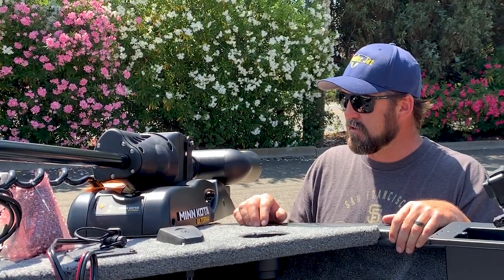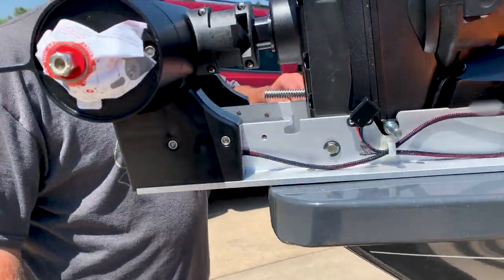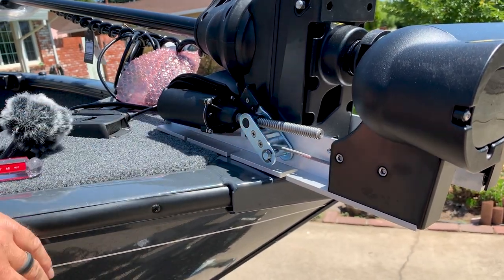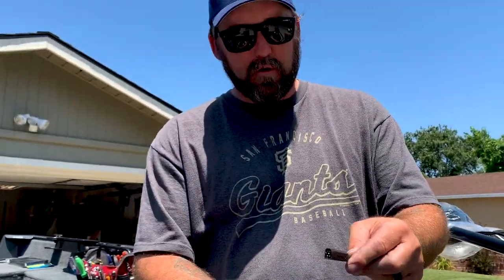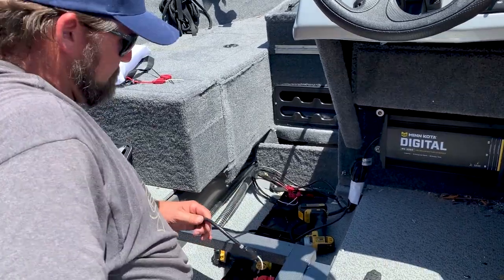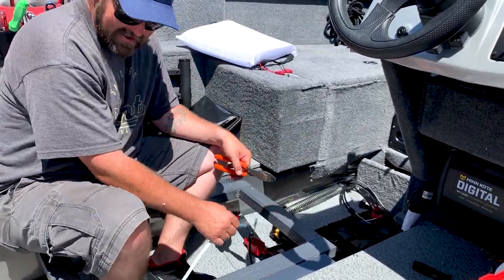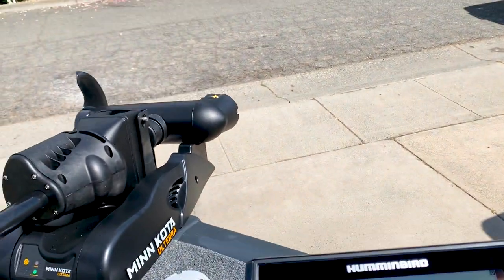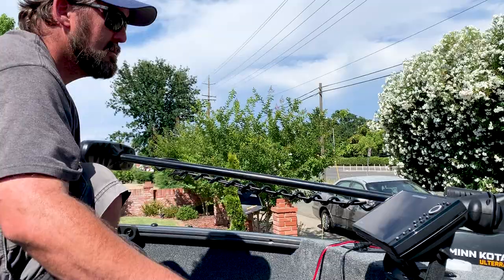ULTERRA MEGA DI WITH HUMMINBIRD HELIX 9 INSTALL | HOW TO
as I install a trolling motor and fish finder. I look forward to answering you!

► Minn Kota Ulterra Freshwater Bow-Mount Trolling Motor with 60-Inch Shaft, MEGA Down Imaging, and i-Pilot Link GPS (36-Volt, 112-Pound)
► Humminbird 411370-1 Helix 9 Chirp MEGA DI+ GPS G4N Fish Finder
►Minn Kota Precision Digital Battery Charger (Three Bank, 30 Amp, 12/24/36 VDC Output) - 1833300